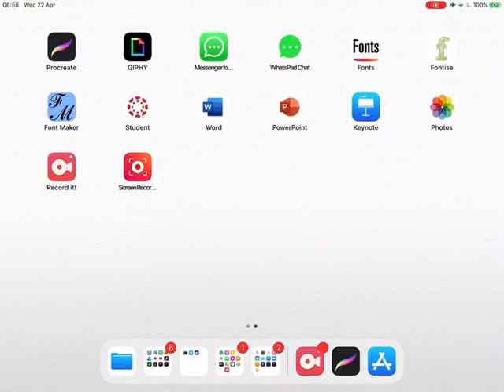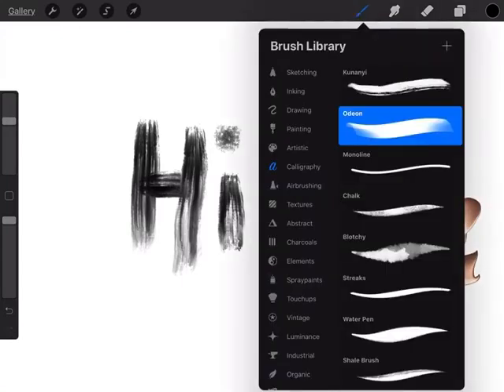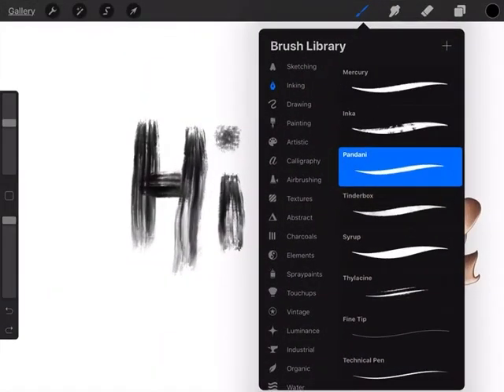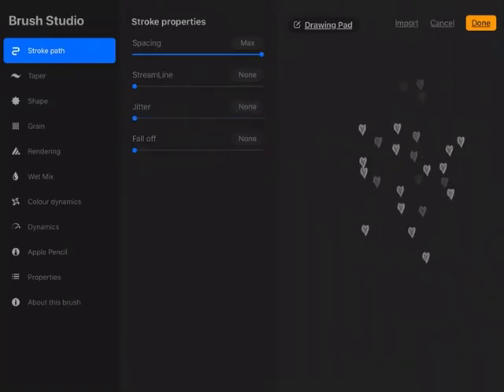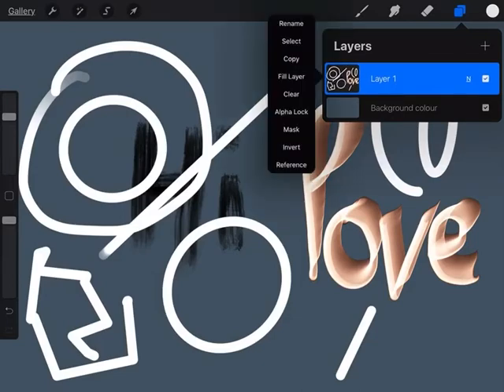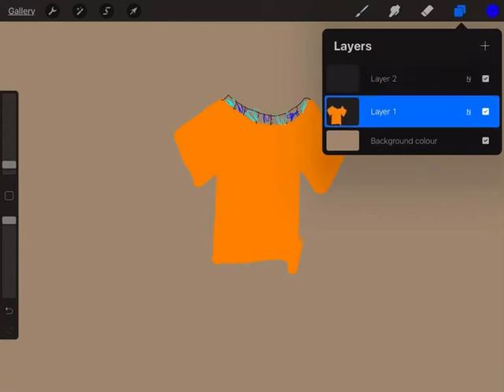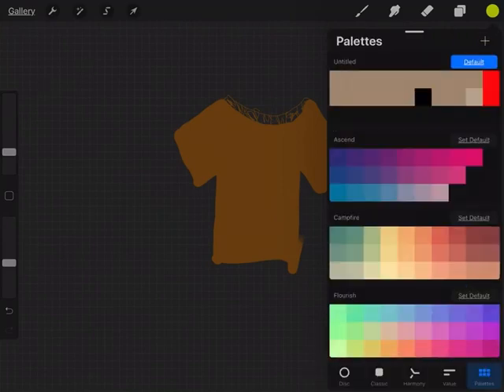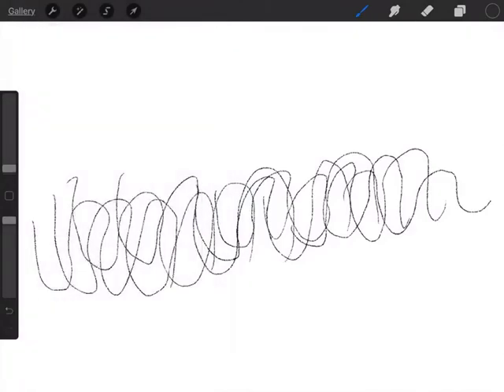Procreate Basics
Me being a dork with Procreate